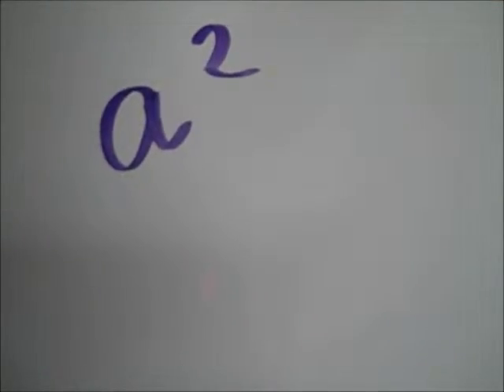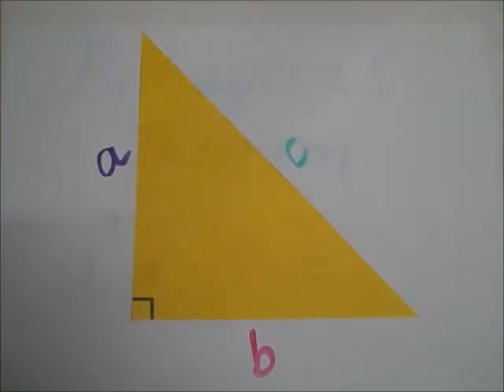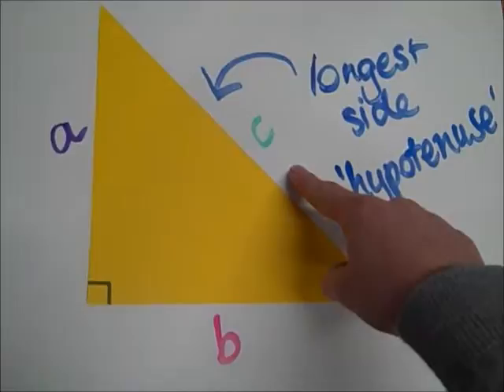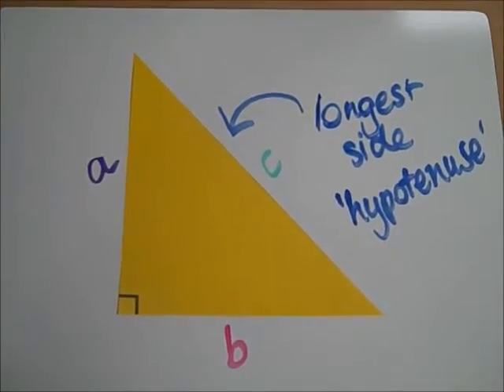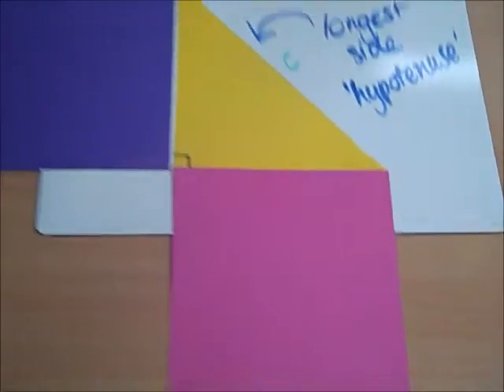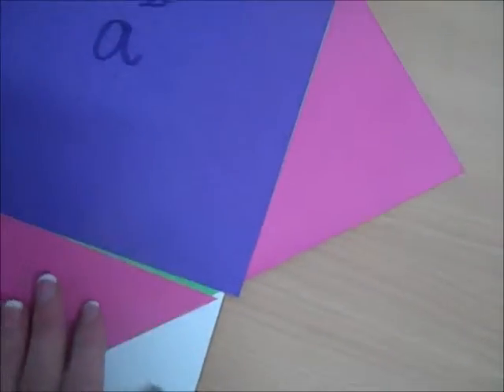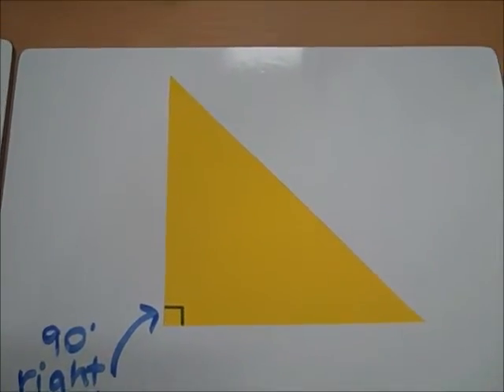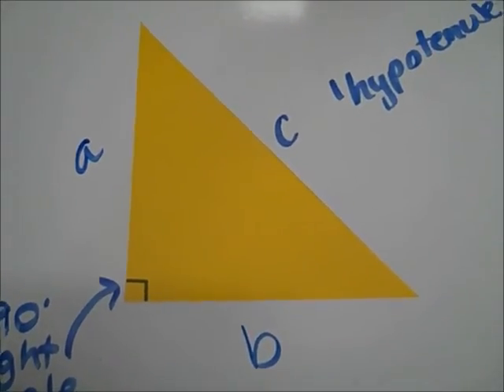Maths Pythag 3.wmv